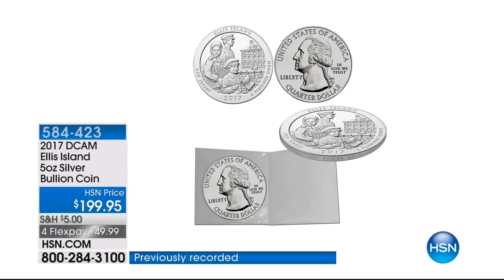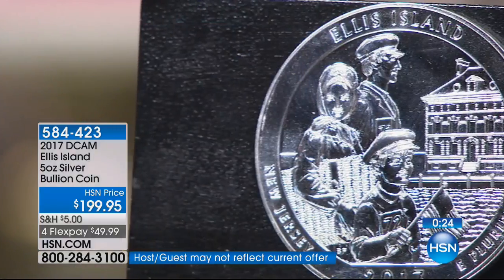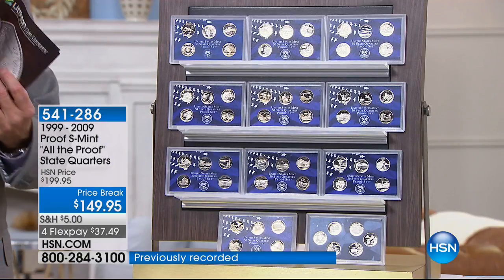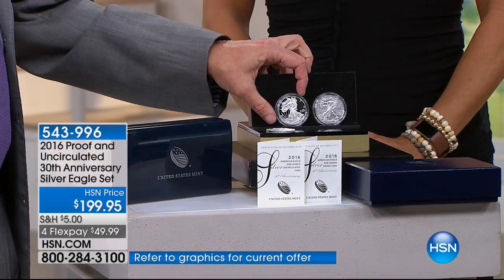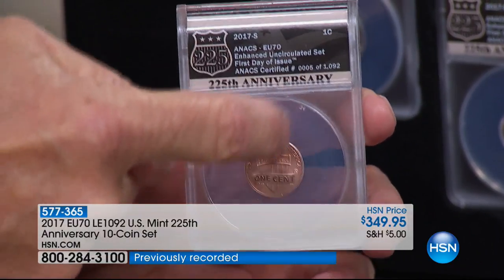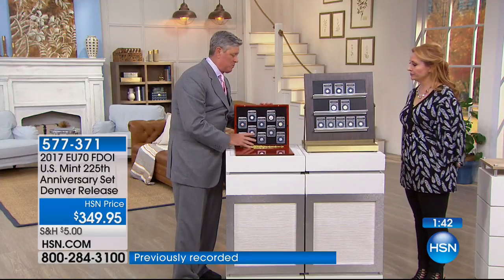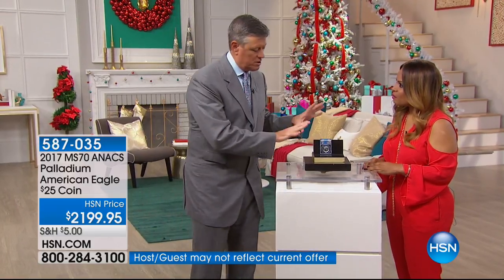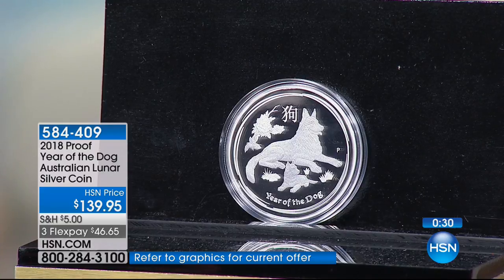HSN | Coin Collector 10.15.2017 - 04 AM